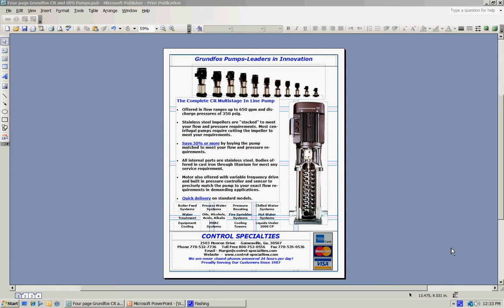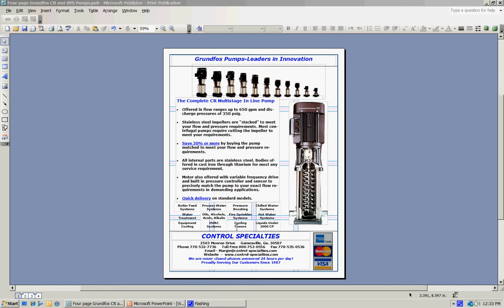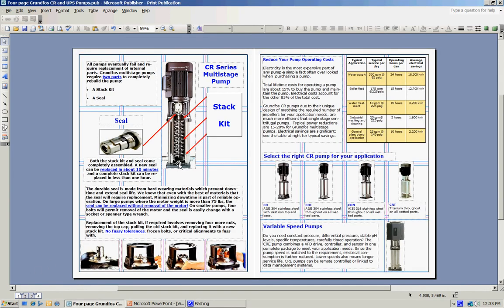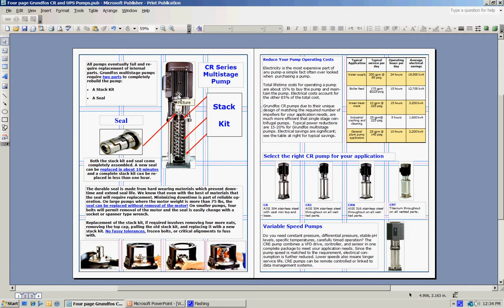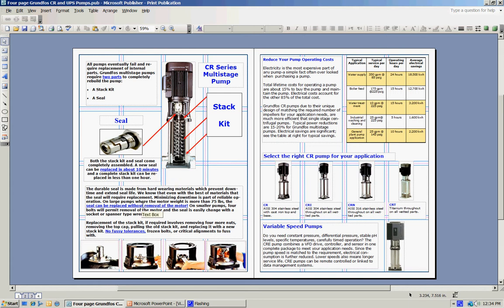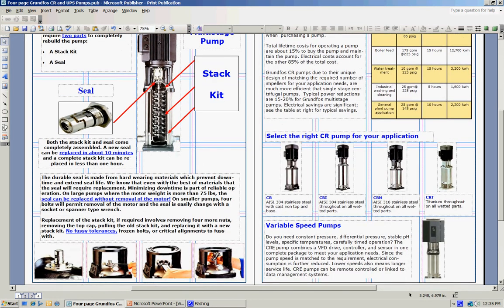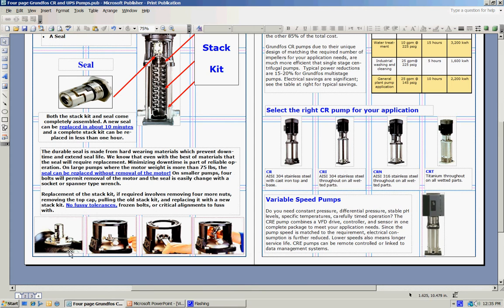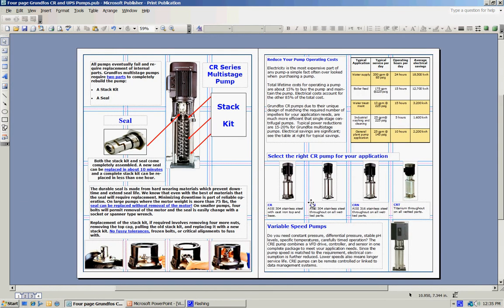Grundfos CR series pumps 04-12-11.avi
Ed Moschetti talks about Grundfos CR Series pumps. We highly recommend these pumps for boiler feedwater applications.